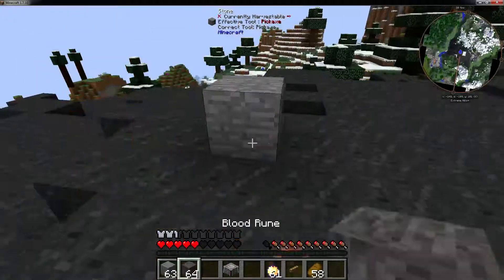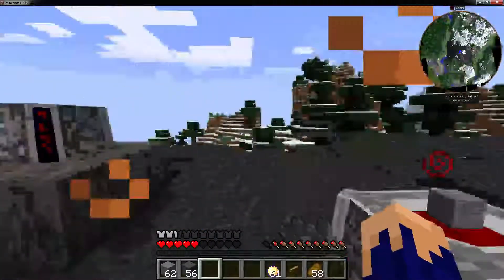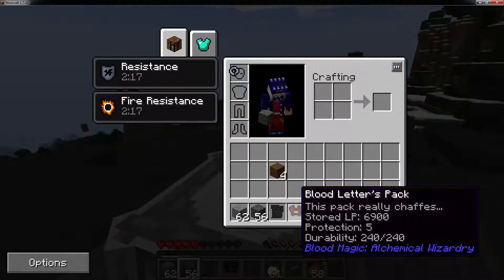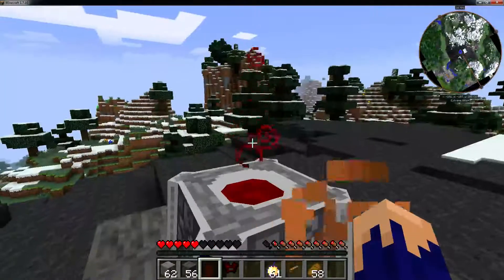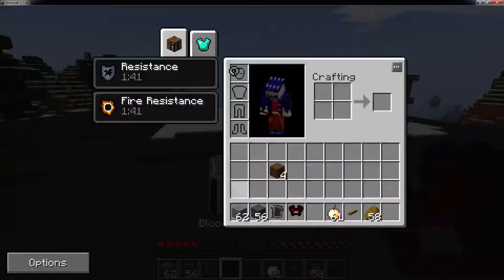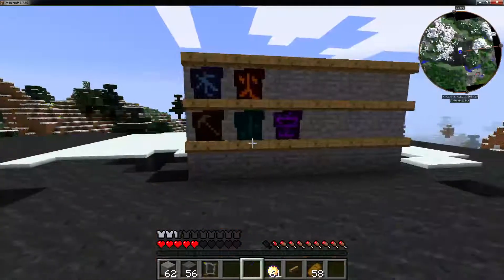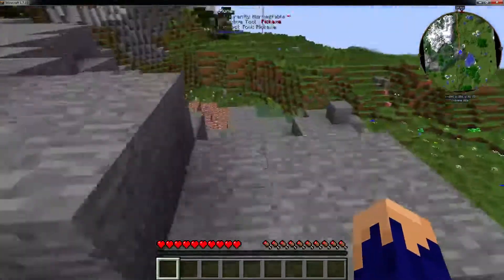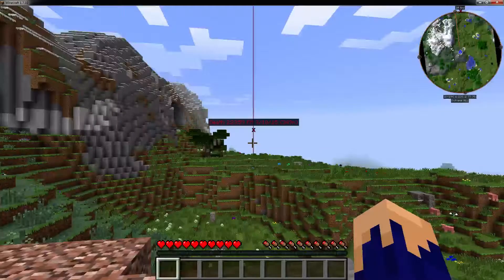Blood magic: Tier 2 altar tutorial